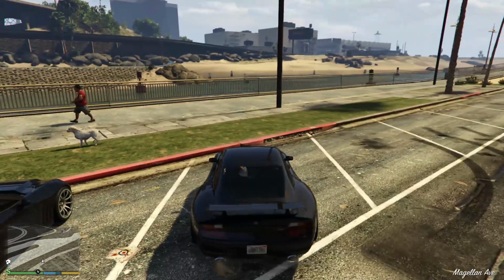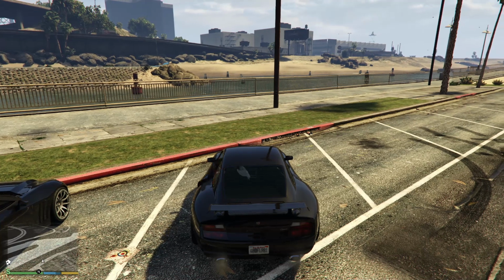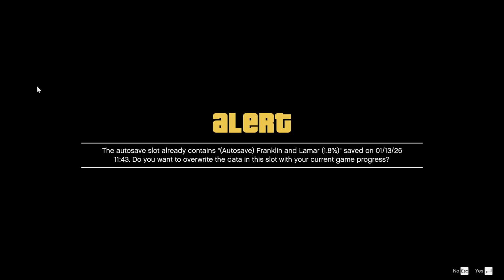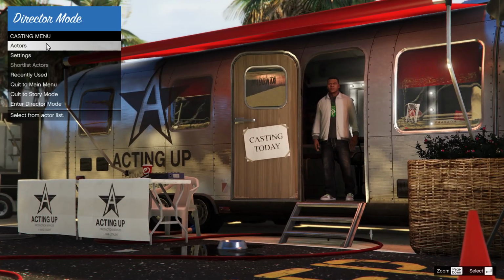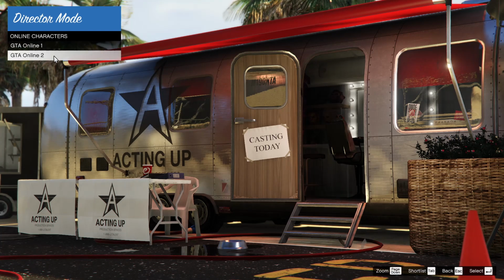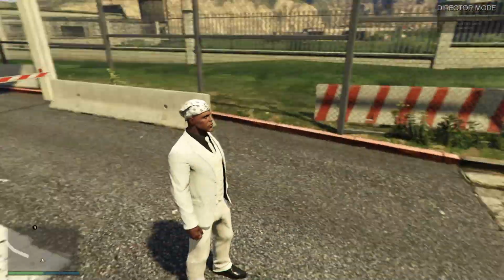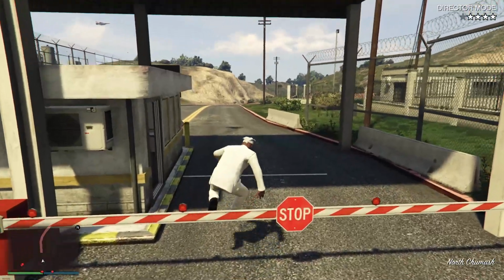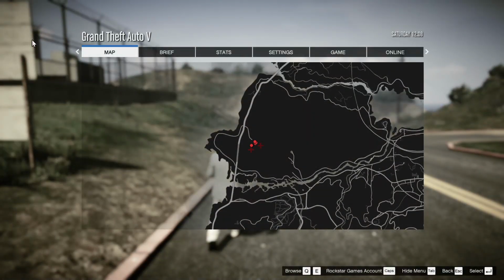How To Enter Director Mode In GTA 5 Story Mode (PC, PS5, & XBOX)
Want to unleash your creativity in GTA 5 Story Mode? This guide shows you how to enter Director Mode on PC, PS5, and Xbox, allowing you to control characters, customize scenes, and create cinematic gameplay in Los Santos.